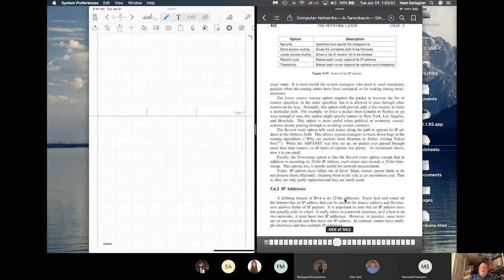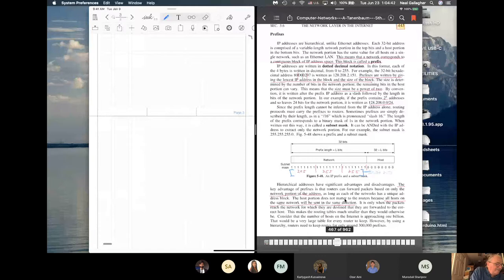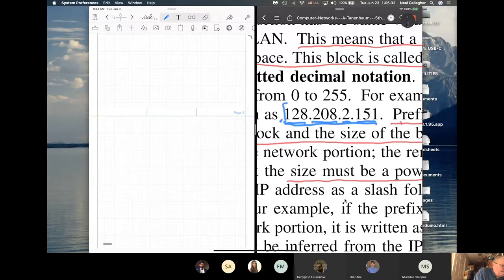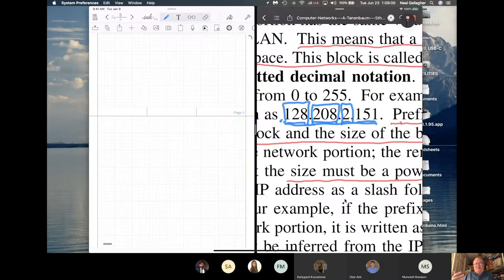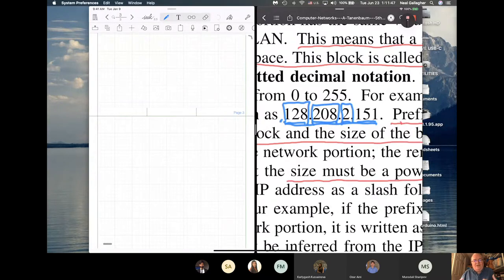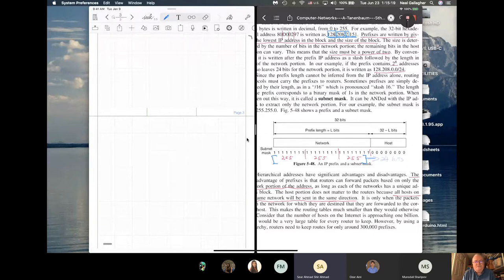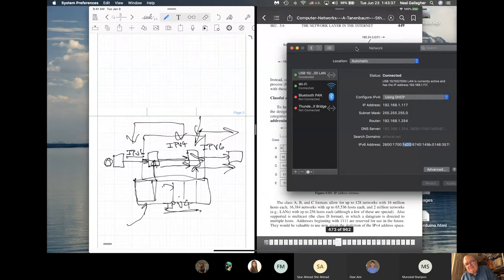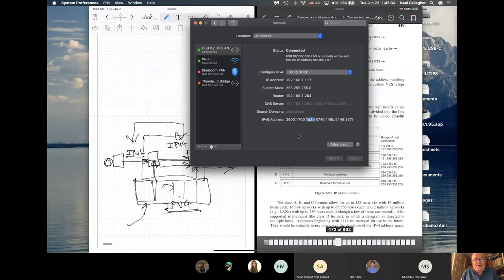Computer Networks - June 23, 2020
IP prefixes and IPv4 and IPv6